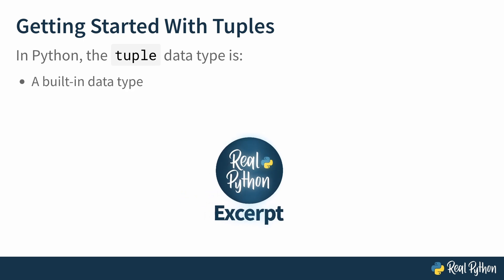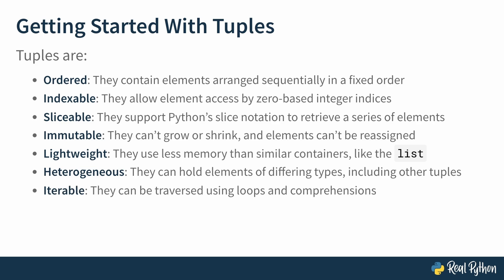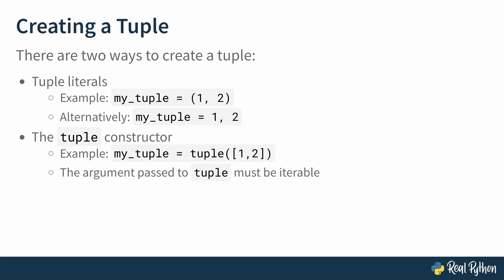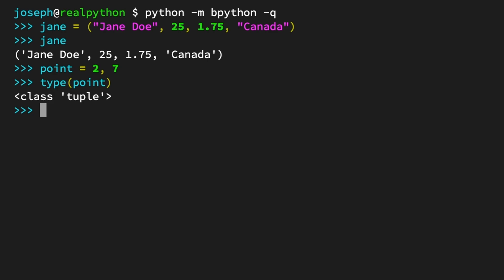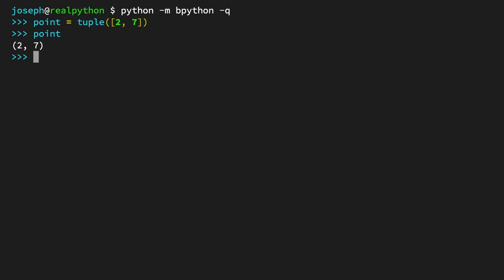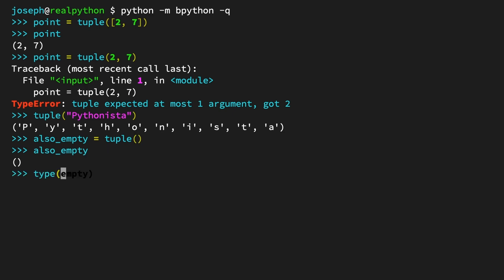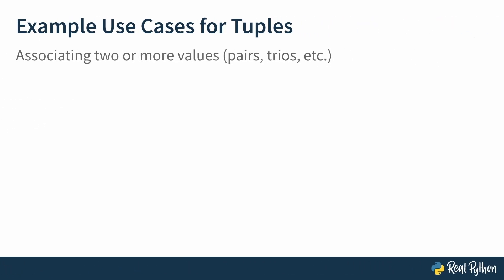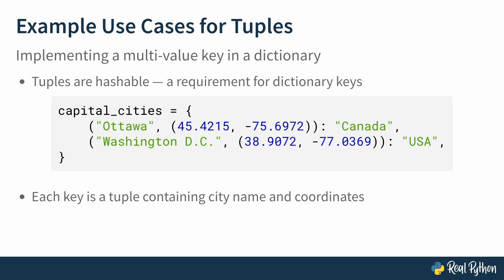What Are Tuples in Python? How to Use Them Effectively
Tuples are a core Python data type—and they offer more than just comma-separated values. In this excerpt from our course Exploring Python’s tuple Data Type With Examples, you’ll learn:

What makes tuples different from lists and other containers

How to create tuples using literals and the tuple() constructor

Special rules for single-element tuples

When to use tuples for performance and memory benefits

Real-world use cases including RGB values, database records, and dictionary keys